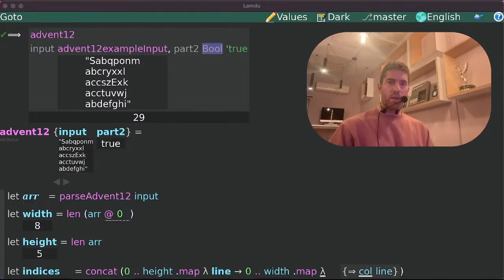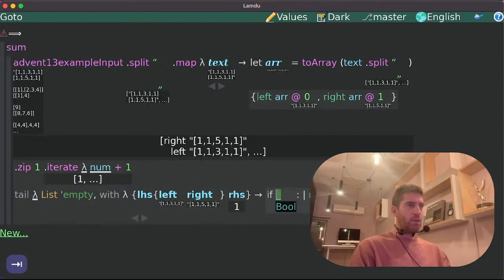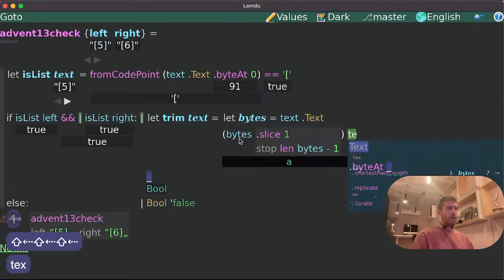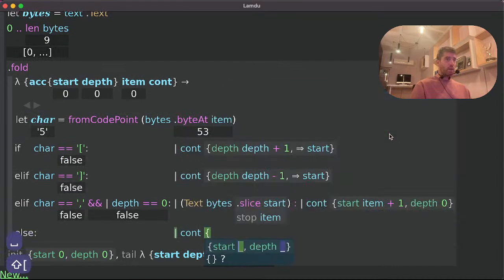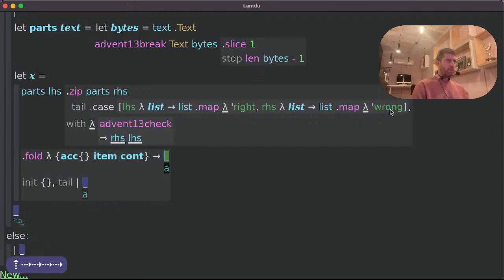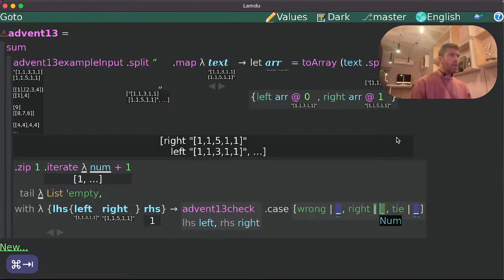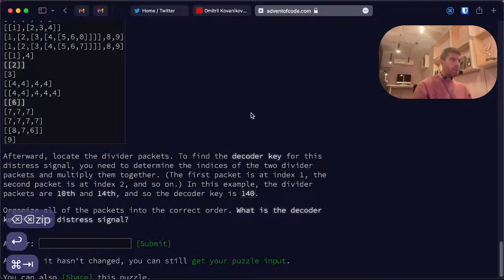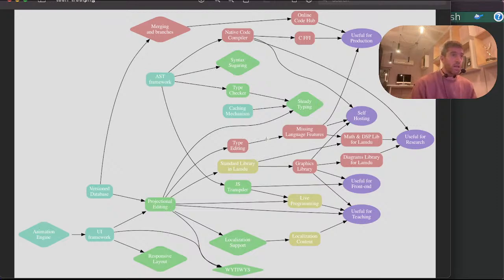Solving Advent of Code 2022 using Lamdu #13